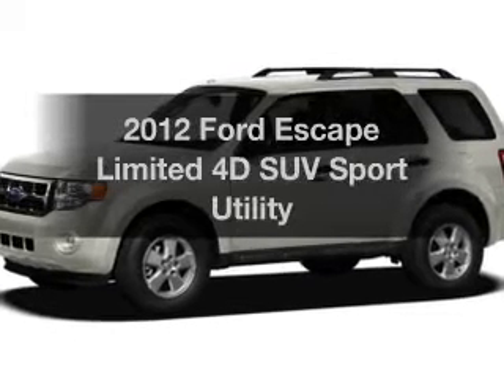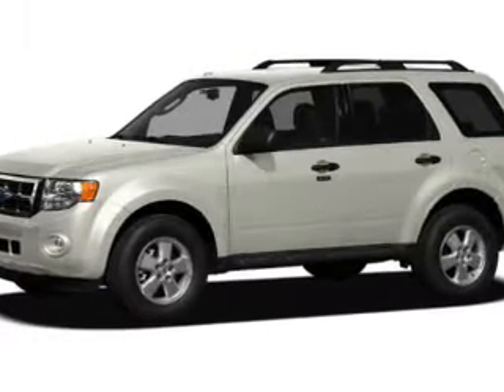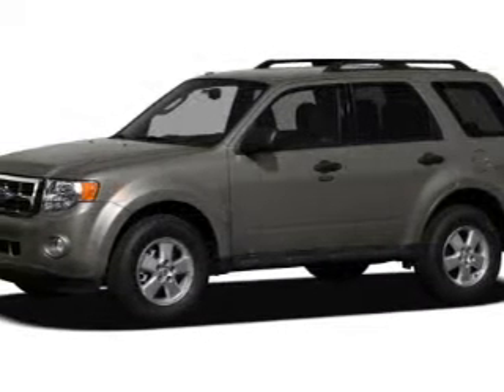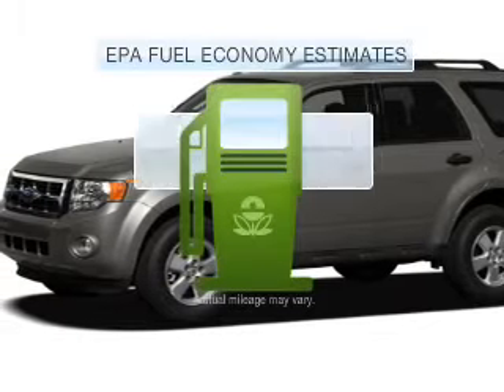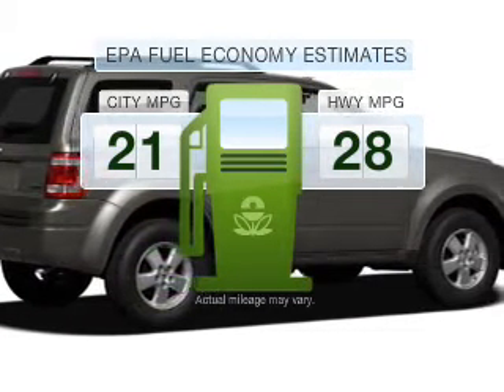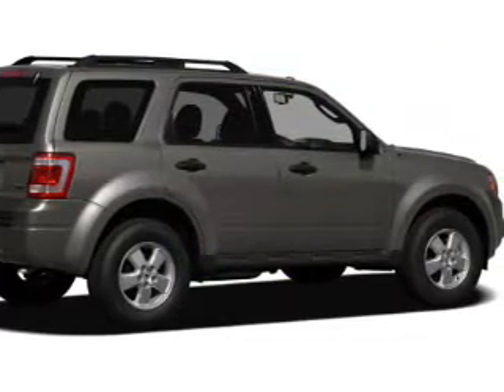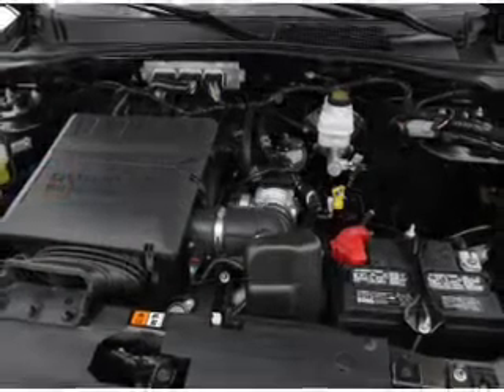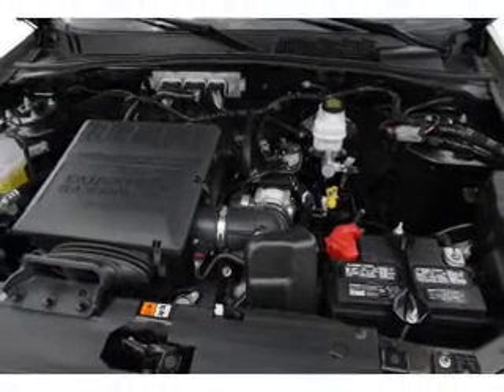2012 Ford Escape - Chandler AZ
Year: 2012
Make: Ford
Model: Escape
Trim: Limited 4D SUV Sport Utility
Engine: 3.0 liter V-6
Transmission: 6-Speed Automatic
Color: White Suede
Mileage: 5
Address:
7300 West Orchid Lane